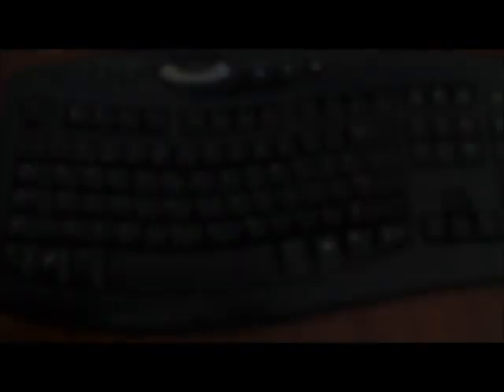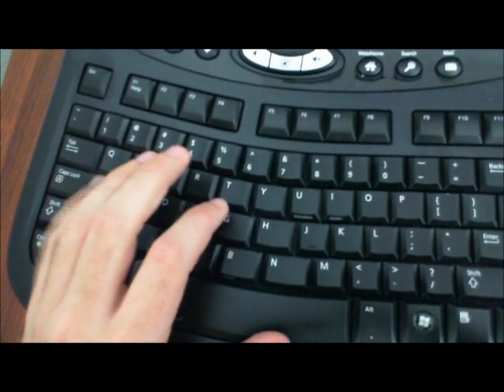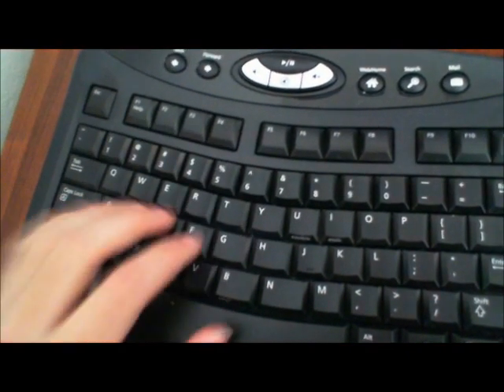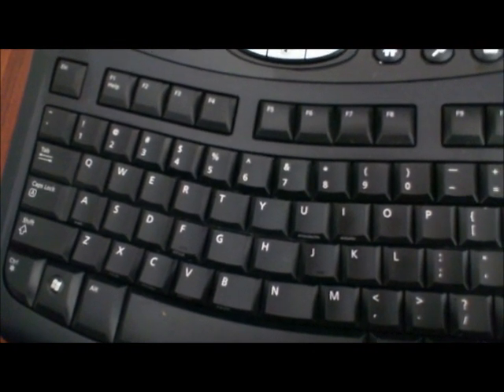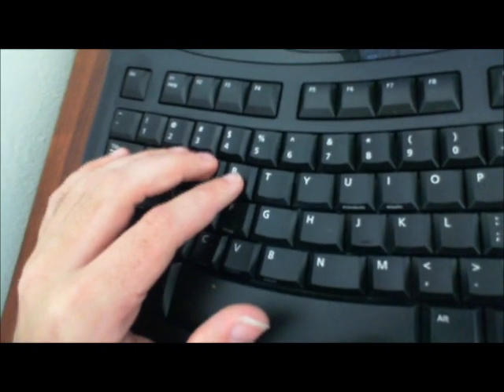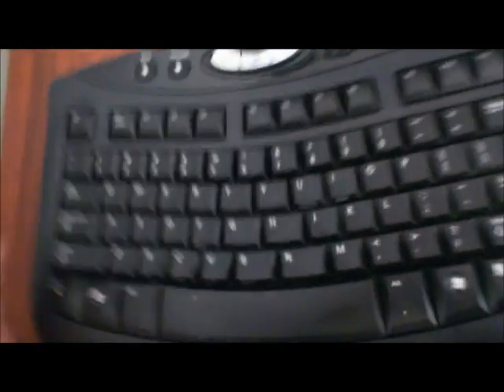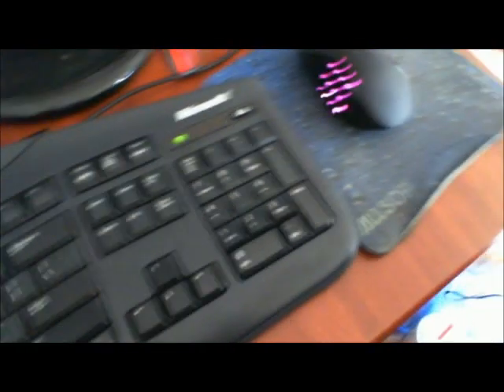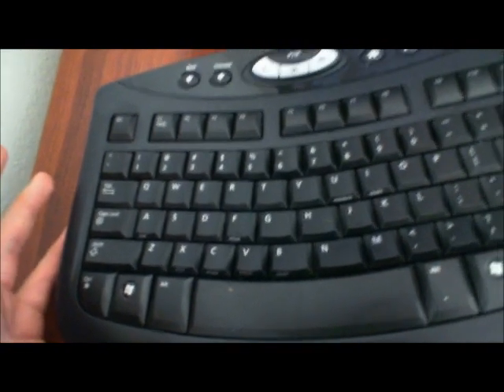§ Faroh - How and Why You Should Keybind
How to bind ALL your keys and have a more fluid and satisfying gaming experience.